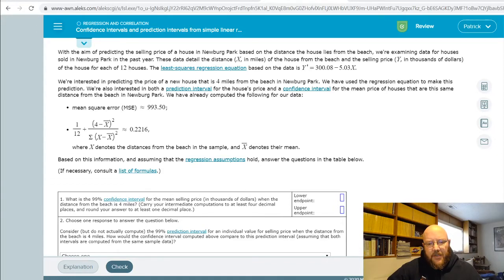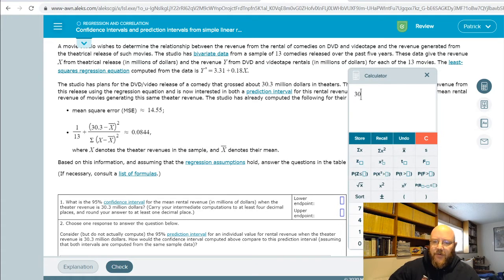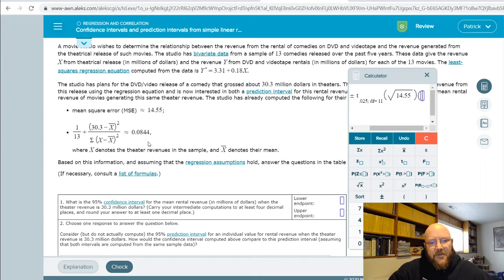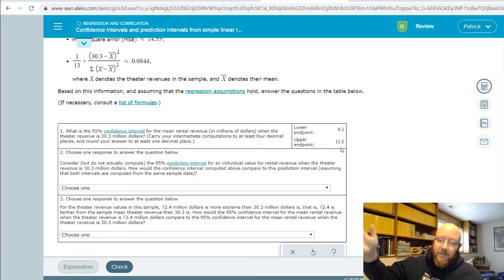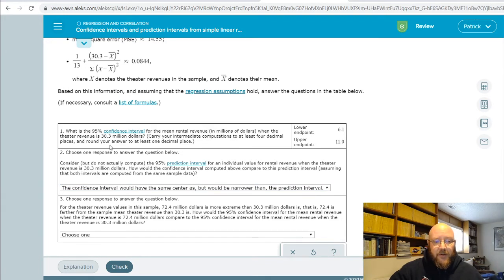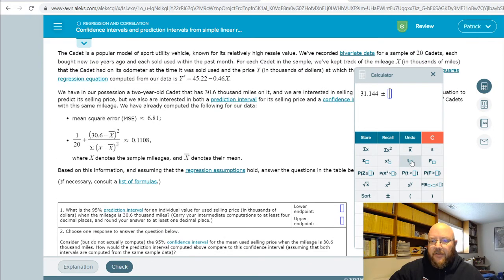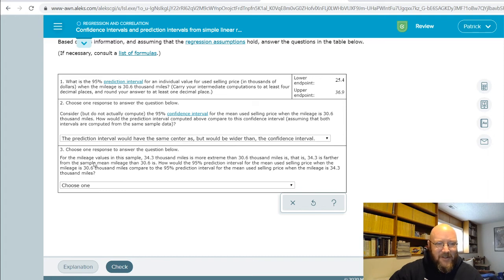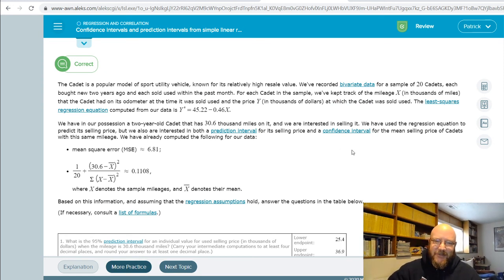BUSAD265 Ch 13 Confidence Intervals and Prediction Intervals from Simple Linear Regression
Fun with prediction intervals - just what you ordered!